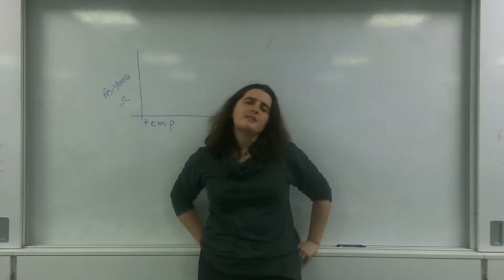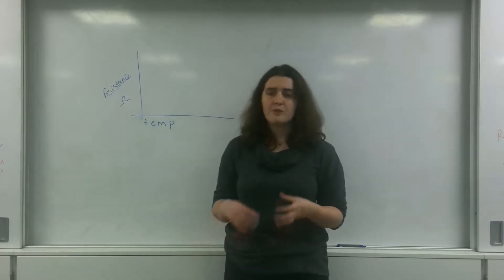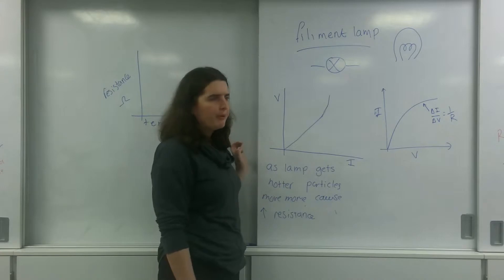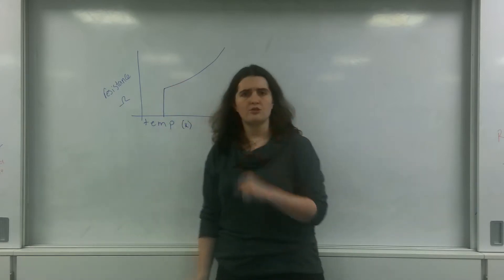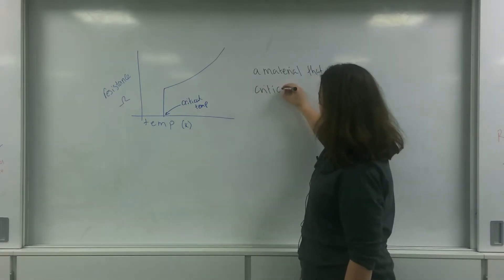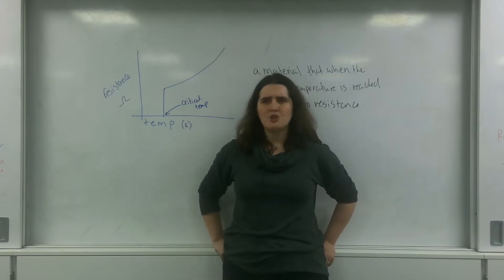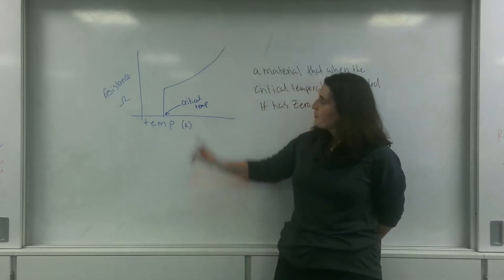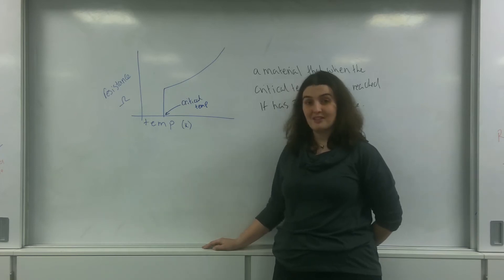Superconductors AQA Alevel Physics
Definition of superconductors and how the critical temperature can be found from a graph